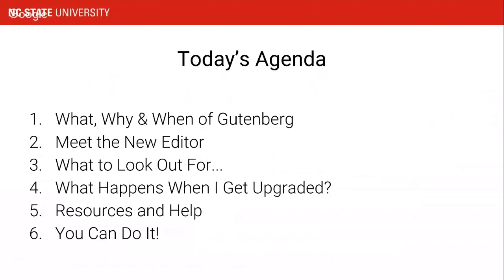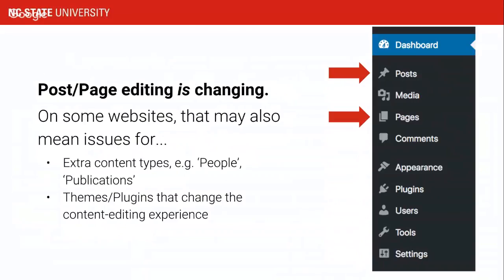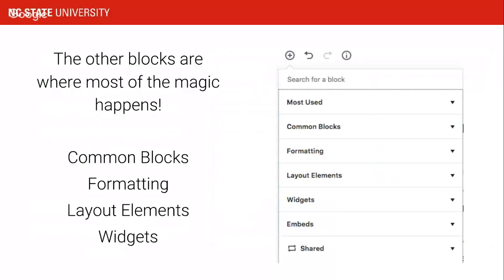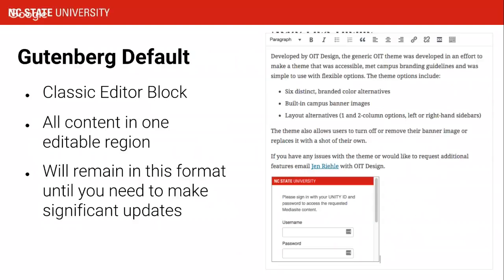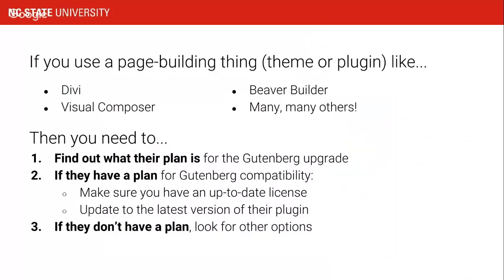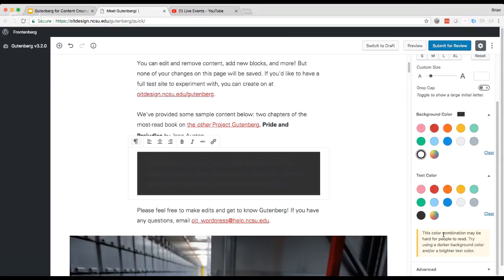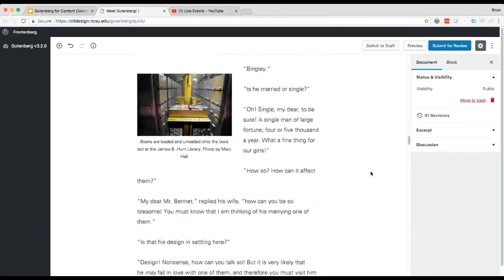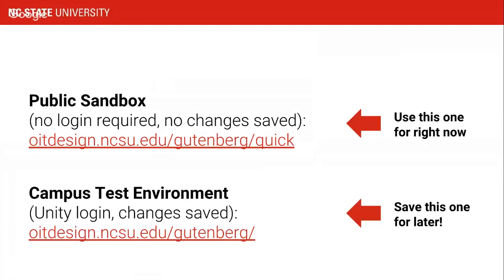WordPress Gutenberg for Content Creators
Q&A Instructions:
Please copy and paste the following url into a new tab or window:

In WordPress version 5.0 (anticipated April 2018), "Gutenberg" will be officially released. Gutenberg is the next-generation WordPress post and page editor, replacing the Visual Editor that has been the default editor of WordPress for the last 12 years.

Gutenberg takes some inspiration from popular web building services like Squarespace, Wix, and Medium by introducing a powerful new block-based interface that opens up new possibilities in layout and design. In this workshop, attendees will get to know Gutenberg, learn how to build block-based posts and pages, and get helpful tips and tricks so they can hit the ground running when Gutenberg is officially released.